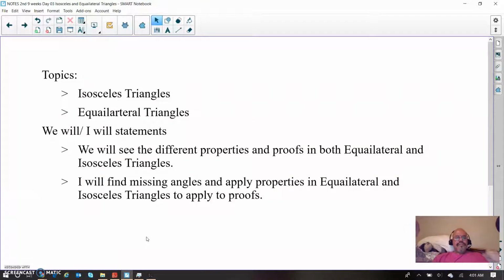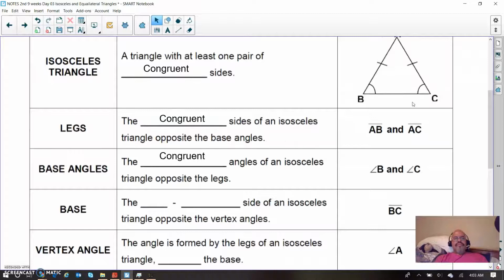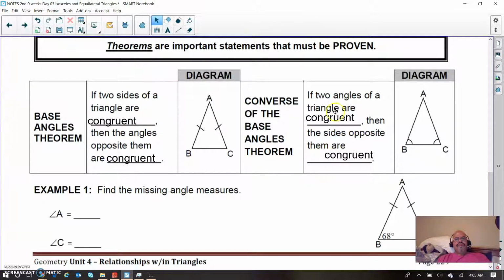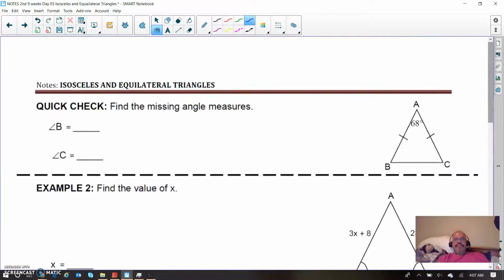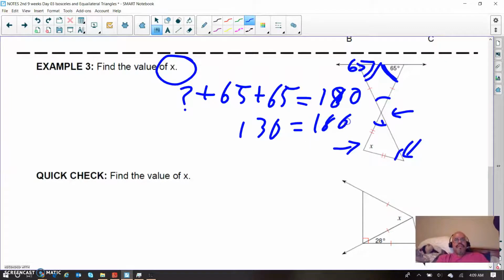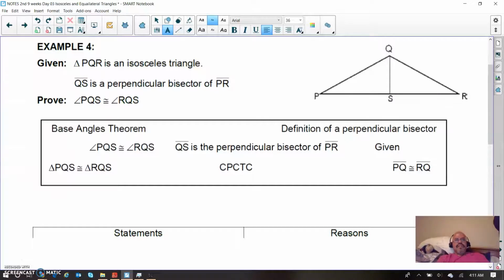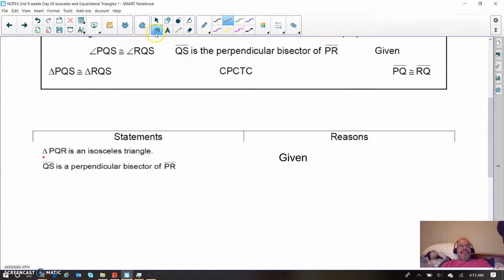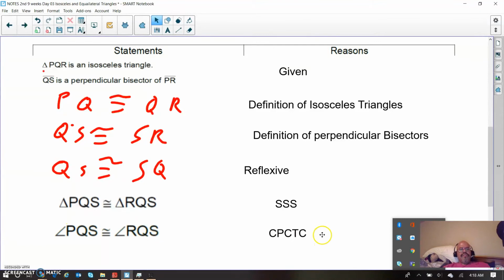Isosceles Triangles and Equaliateral Triangles part 1